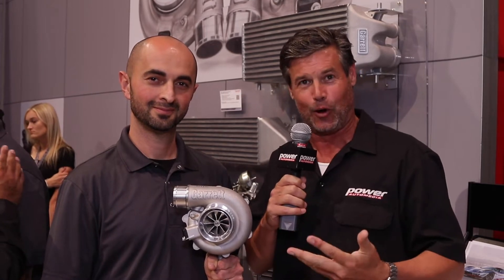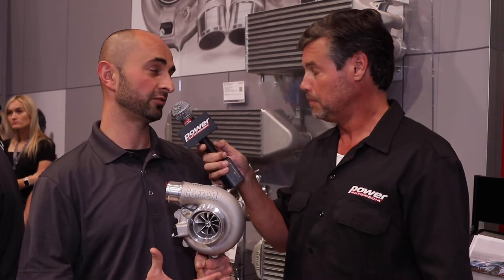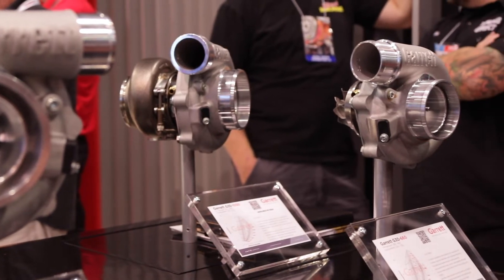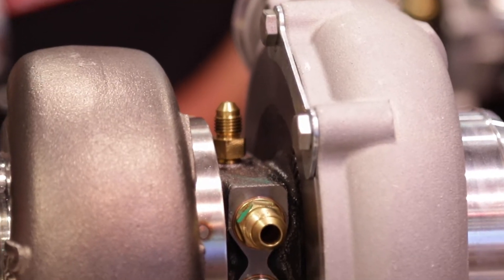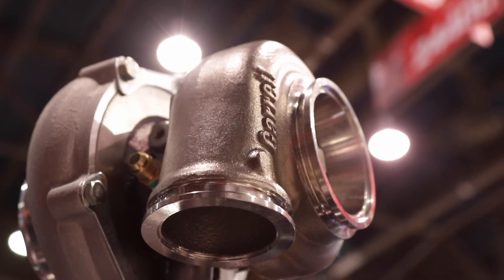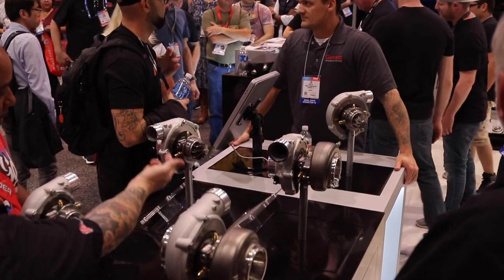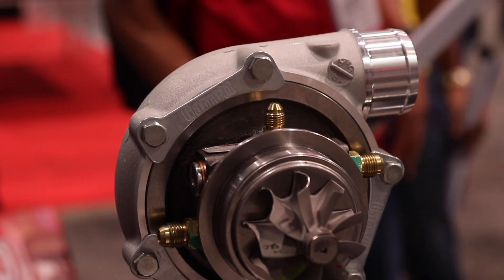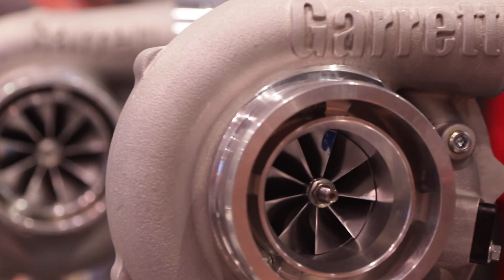Harut Stepanyan Discusses Features Of The New Garrett G35 Turbochargers | Garrett - Advancing Motion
Senior Application Engineer, Harut Stepanyan discusses the latest in Garrett performance turbo technology featuring the new G Series product lineup. G Series is the latest evolution of performance turbochargers to hit the market and the team at Garrett just released the long anticipated G35-900 and G35-1050 turbos.

The new G Series dual ball bearing turbochargers feature all new compressor and turbine wheel aerodynamics that provide increased flow and efficiency when compared to previous generations. These turbochargers have an all new design that integrates the backplate to the center housing to increase durability and ease of installation.

Mar-M turbine wheel construction and stainless steel v-band and T4 turbine housings provide a temperature rating up to 1050 °C. Standard and reverse rotation options give enthusiasts the opportunity to build symmetrical turbocharger kits for twin turbo applications.